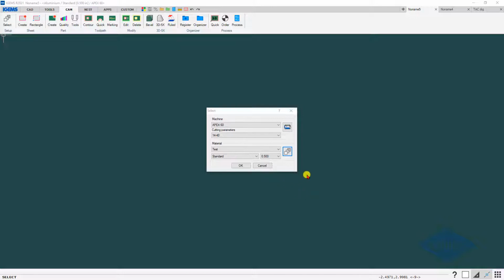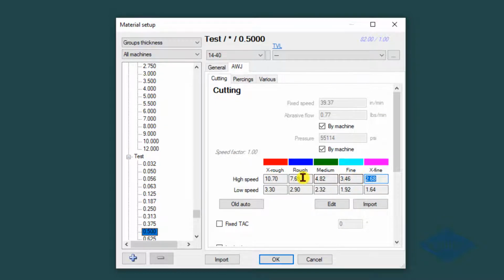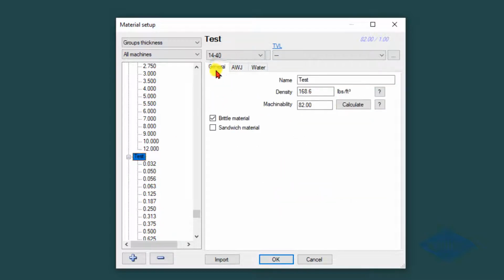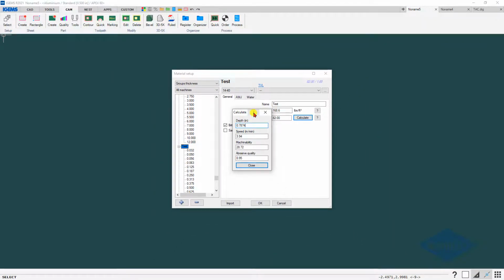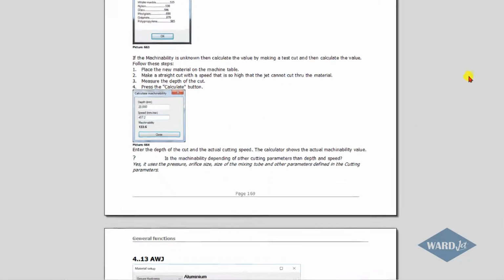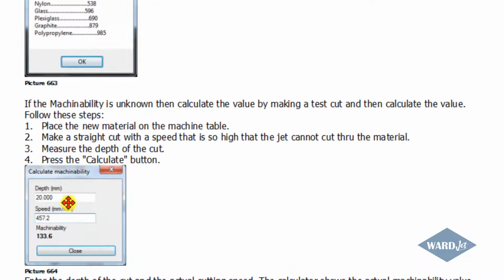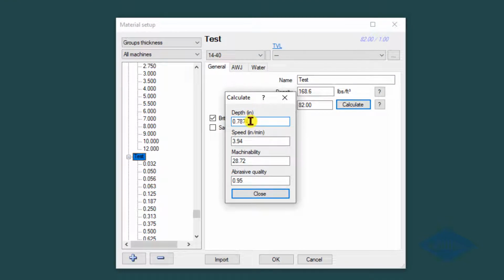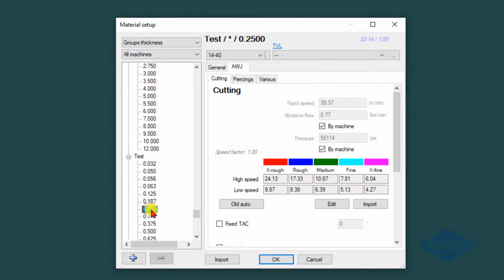How to Determine the Machinability Value for a New Material in IGEMS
Do you need to abrasive waterjet cut a new material that is not in the IGEMS Material Database? In this video, Applications Specialist, Jeff Day, will show you how to do that by using the Calculate button to figure out the Machinability number.